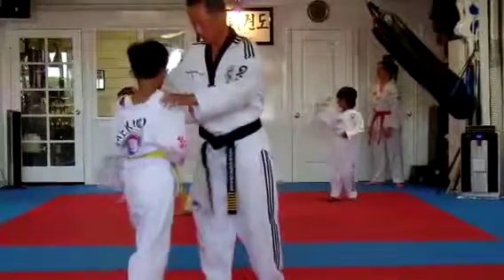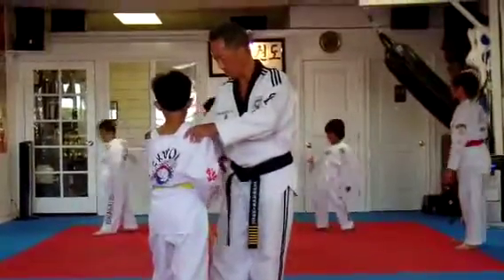Taekwondo summer class (day 9) - part 7